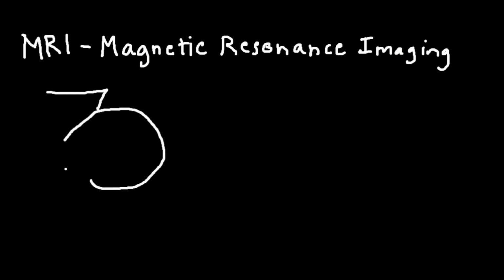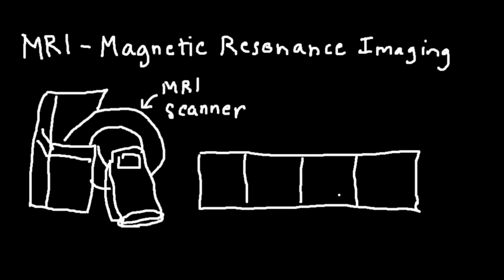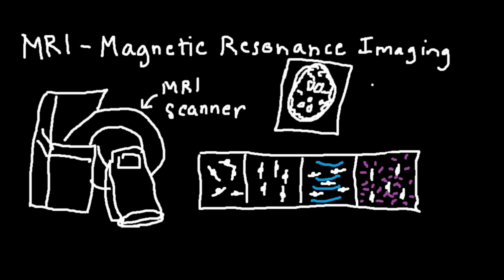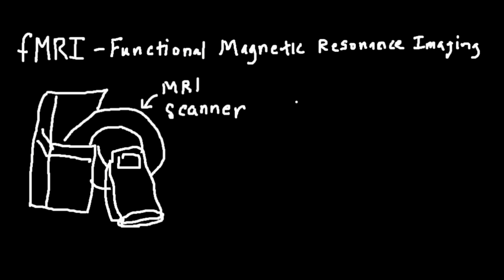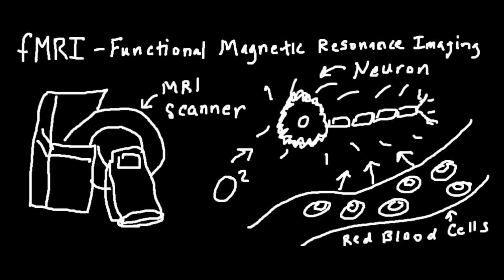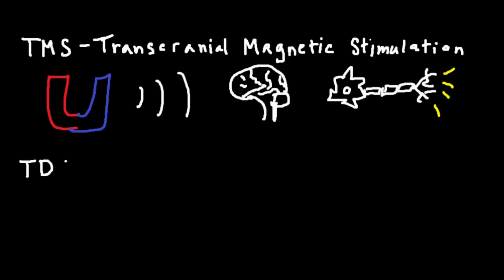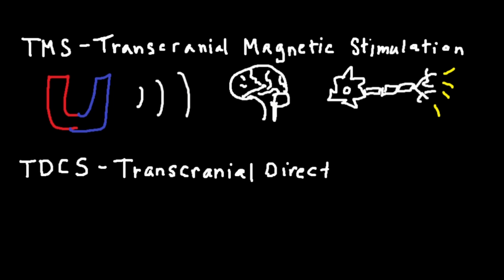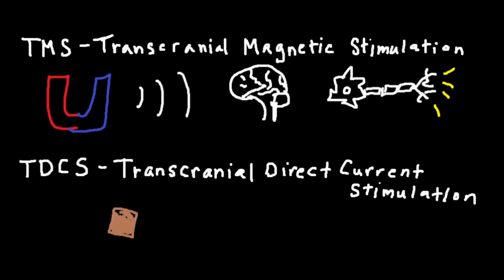Explainer Video 1 - Neuroimaging Methods